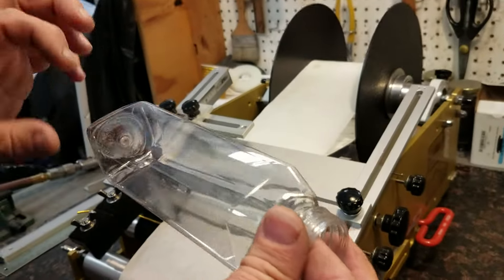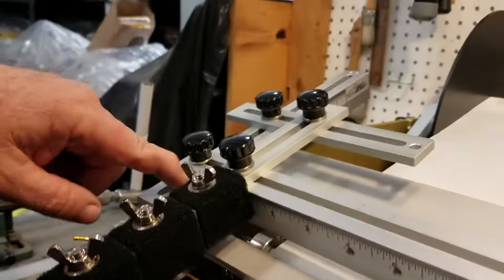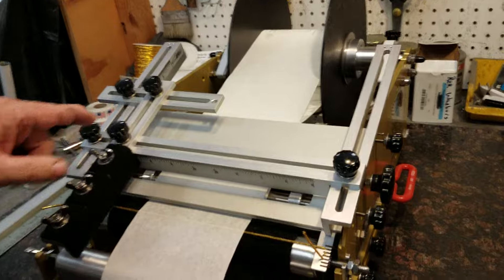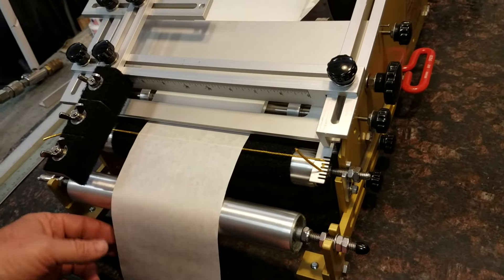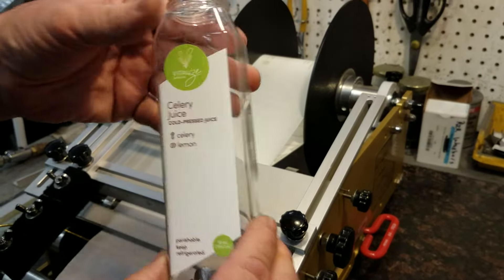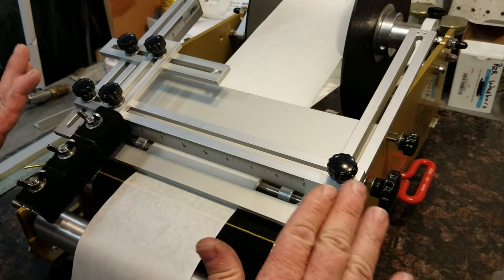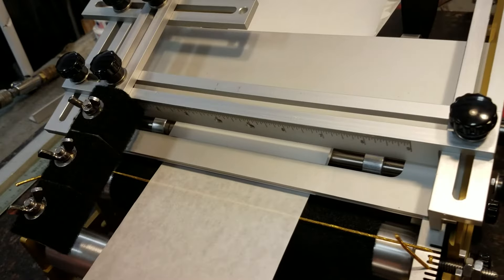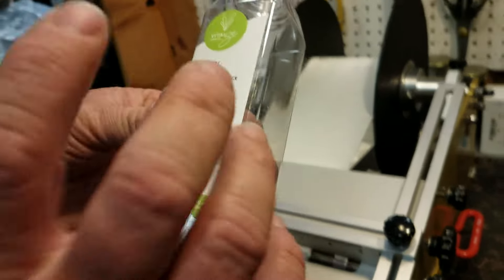Race RLTC-SP Quick Tutorial for Audra